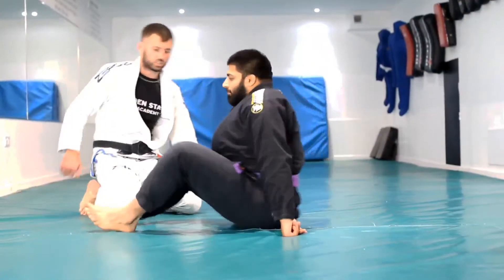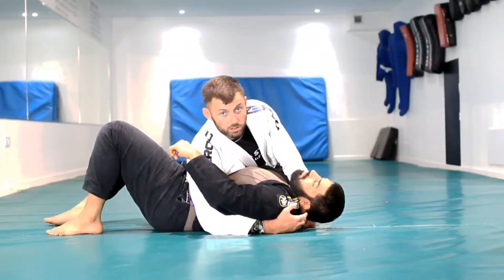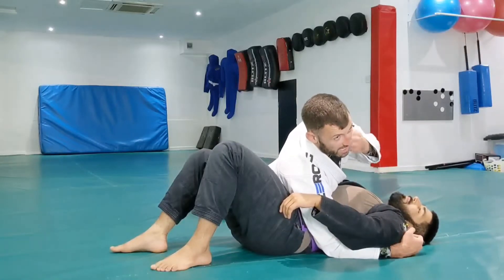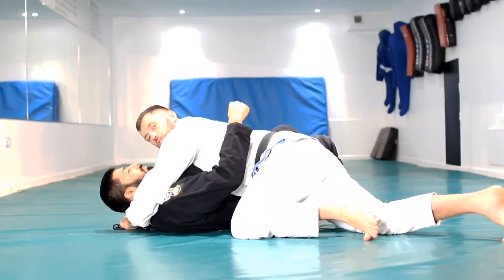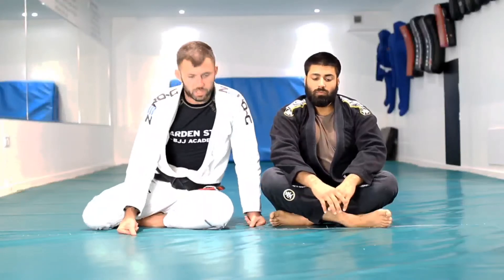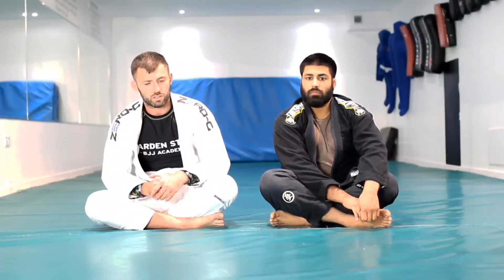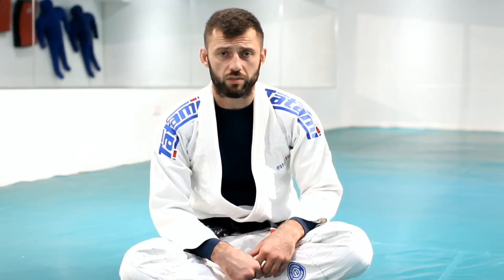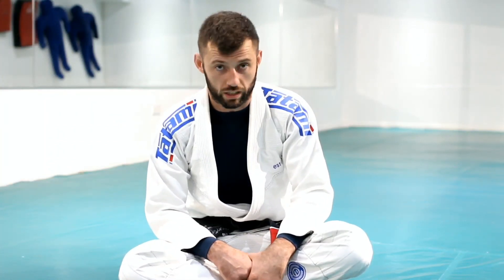Season Three - Episode Six - Step over Choke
We're back, and this time with one of my favourite quick kills. It probably has another name, but I refer to it as a step over choke. Comment if you know better.
In this video we look at why this choke would work, even with the crazy angles on display.